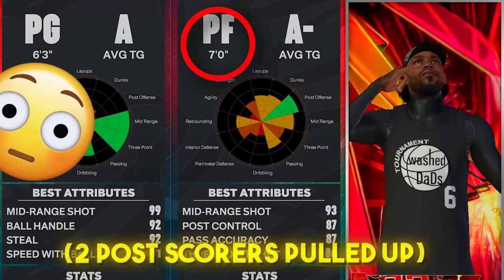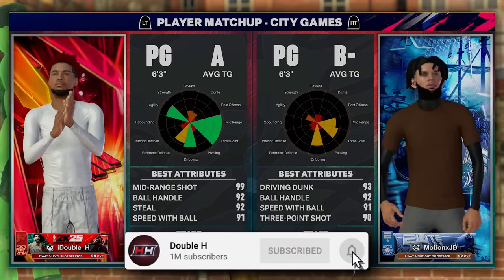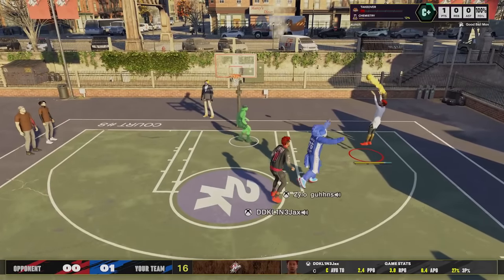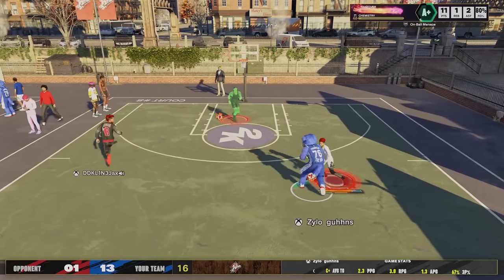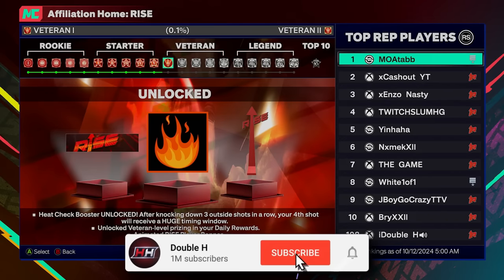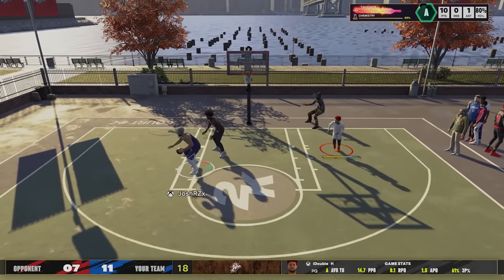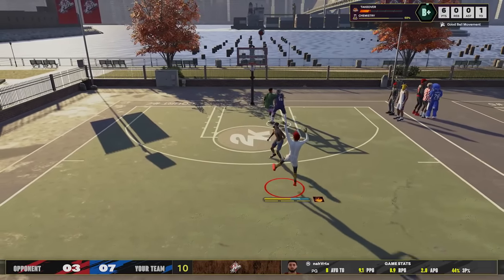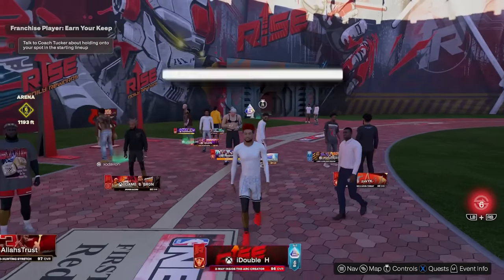The Power of HEAT CHECK in NBA2K25...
In today's video, Double H hits Veteran 1 and unlocks Heat Check! Heat Check is supposed to widen your green window after greening 3 shots in a row, on your 4th shot. This was something that was very OP in 2k24, but how good is it in 2k25? *Must Watch